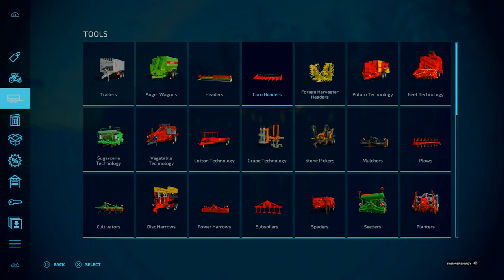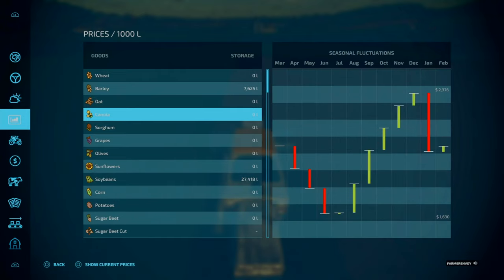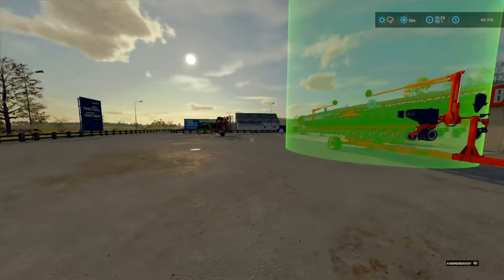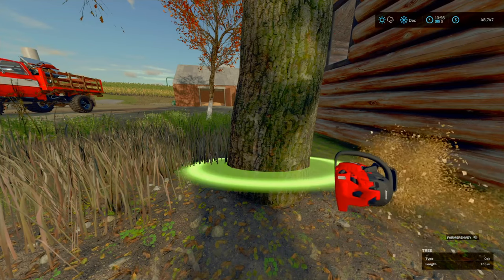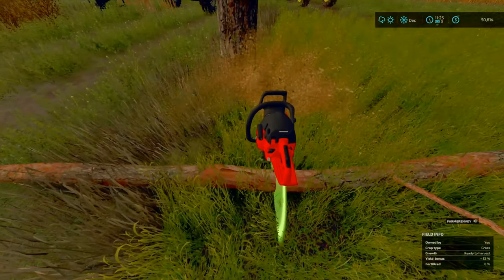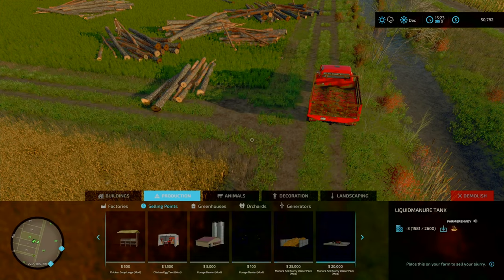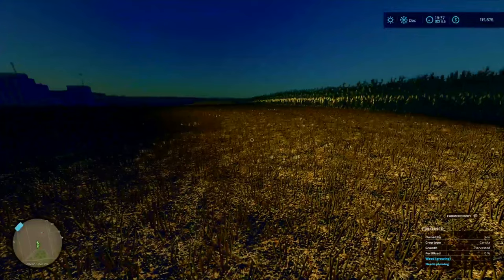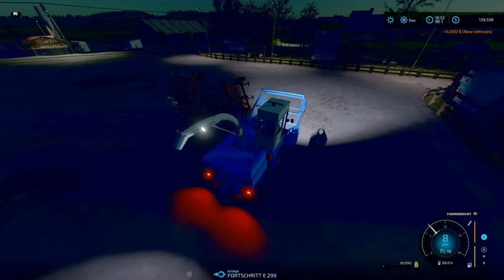Huge Profits From Mobile Logging | Vintage Survival | Farming Simulator 22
Welcome back to episode 25 Of Vintage Survival S1. I am looking at ways of getting huge profits. So I decide to Chaff our corn field but we need the money to purchase the forage harvester. So, I end up purchasing a small forest and mobile sell some logs to fund this